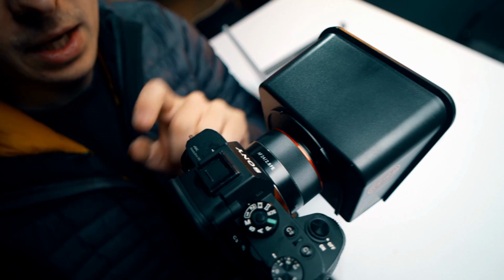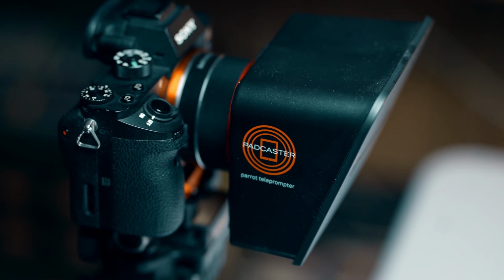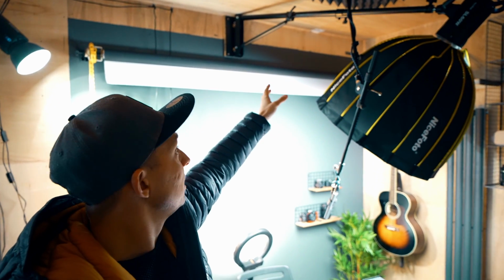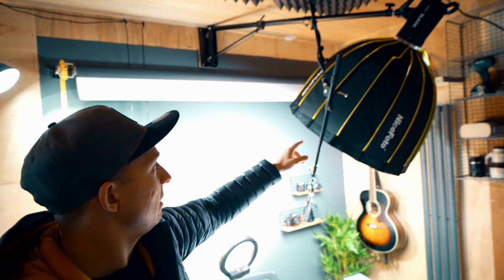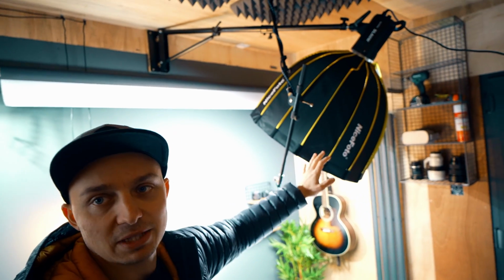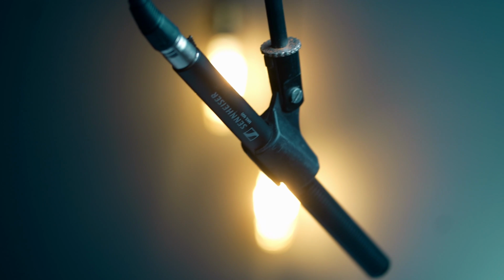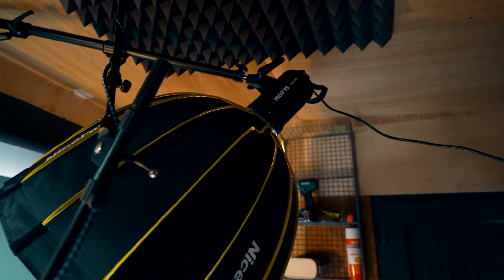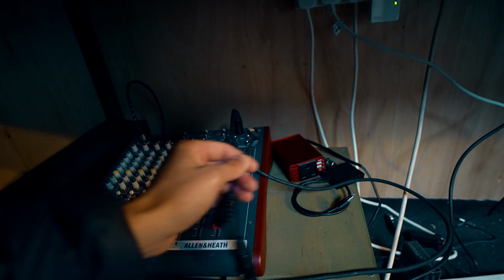YouTube studio setup TOUR with some lighting & audio TIPS for small YouTubers // Channel Update #2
In this video I do a tour of my YouTube set up for Small YouTubers. I go through my camera set up, my YouTube lighting and how to get better audio on for your YouTube Channel.

⚡️ MY RECOMENDED CREATOR TOOLS - Coming Soon